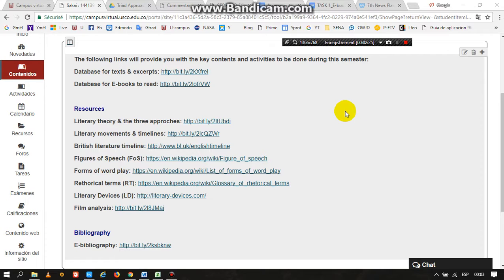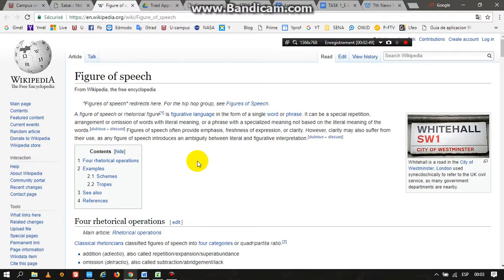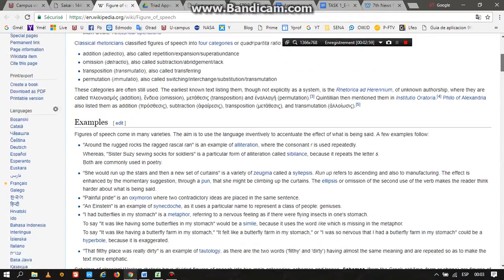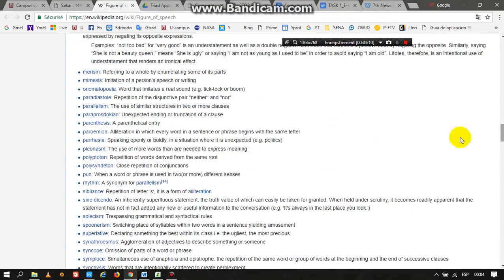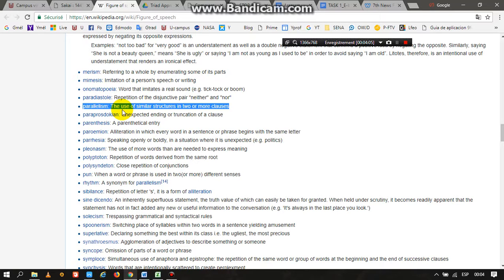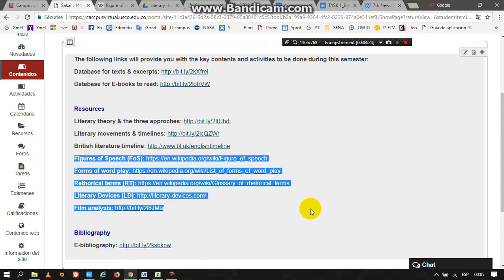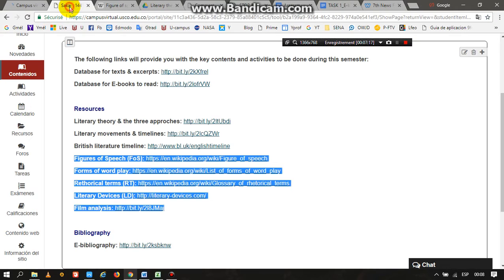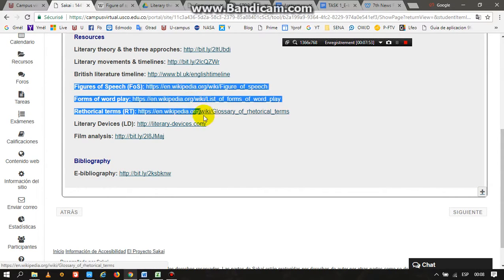Lit tutorial 2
Here you listen to the instructions to consult the e-bibliography link and the links to be able to do your linguistic frameworks